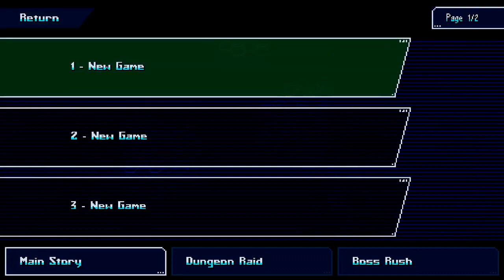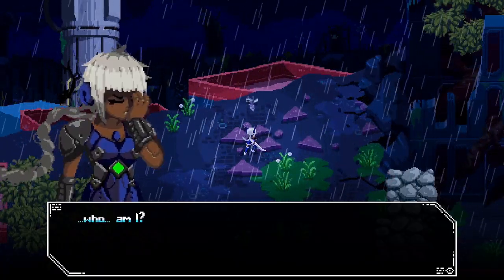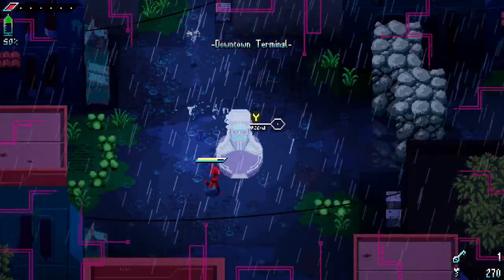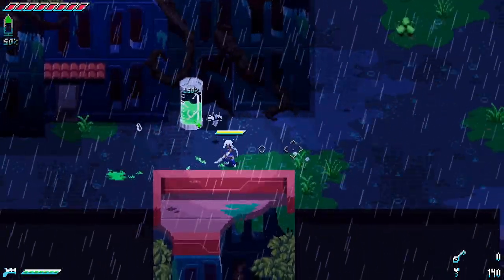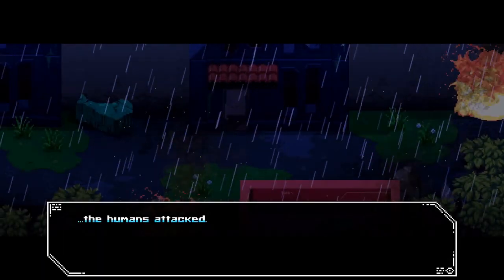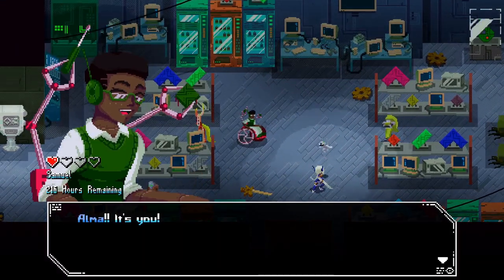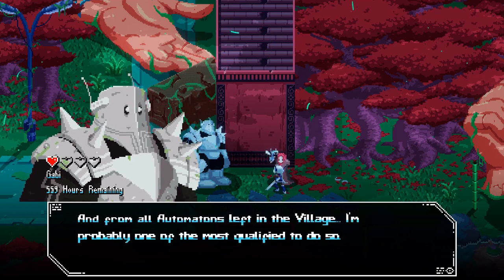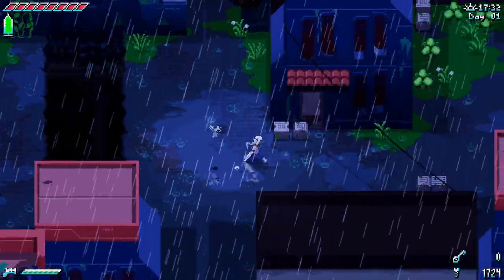Unsighted 1: Just keep trying until something's dead. Easy.